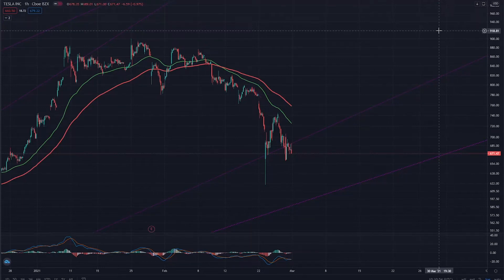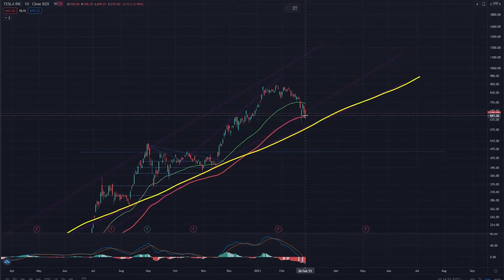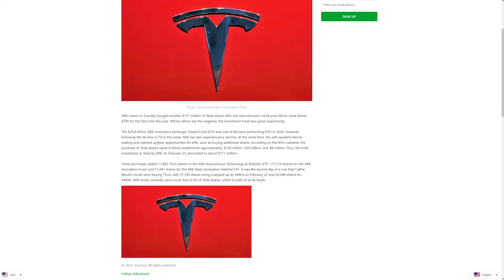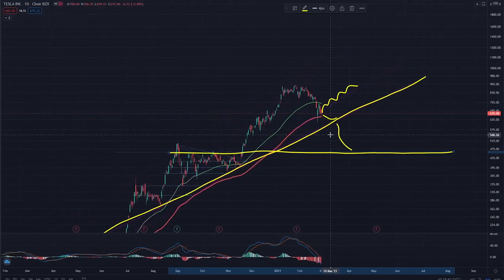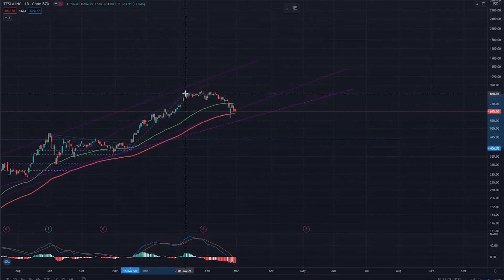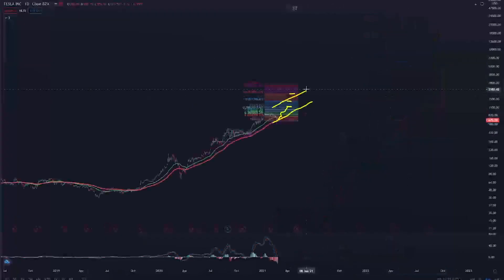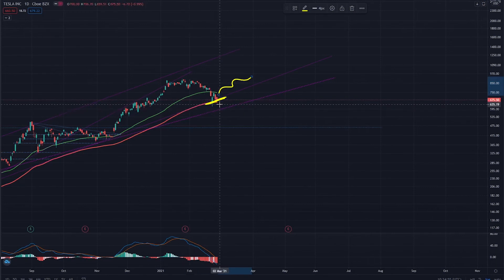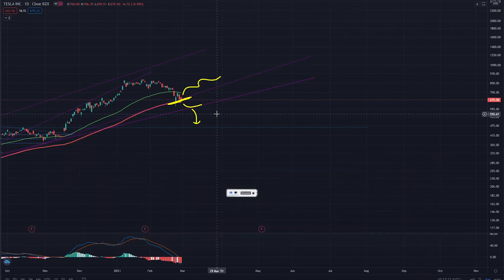🚨 $TSLA Crashing - BUY The Dip?? 🚨 | Tesla Stock Analysis #2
I made an update on the Tesla stock price. We take a look what happened in the past week and what are my ideas for the future. Hope you get another point of view on the stock price. Have you bought this dip?? 💰💯